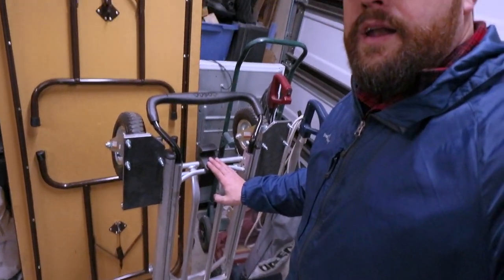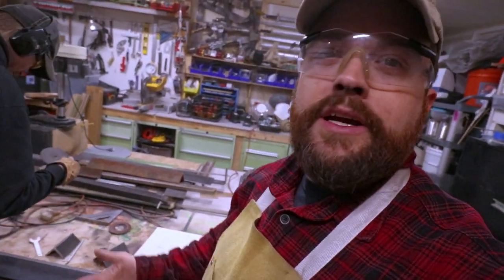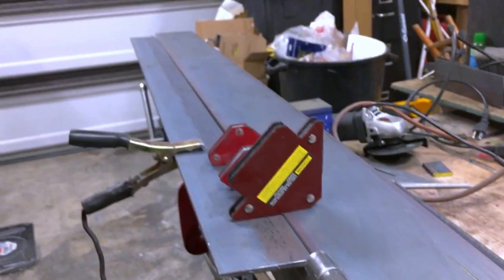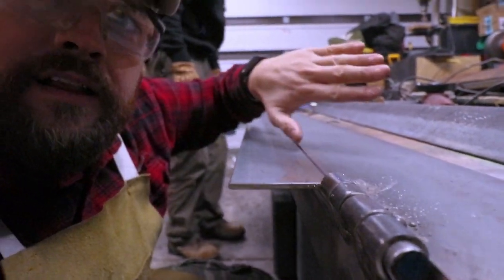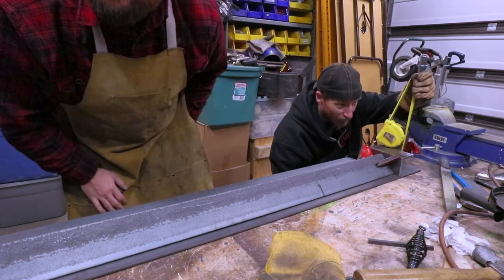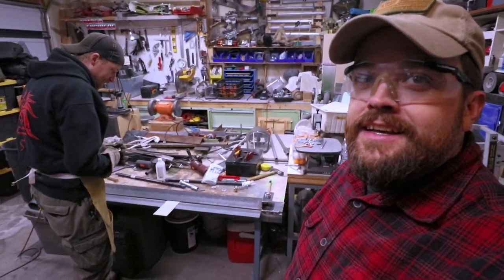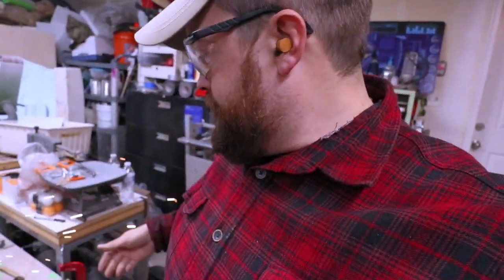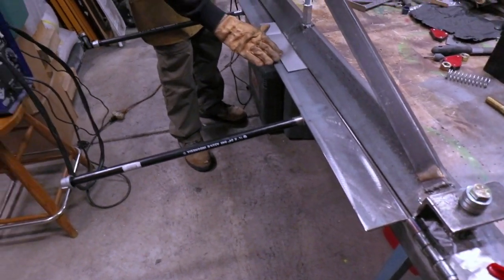Making a Metal Brake - Paul Green Vlogs ep 154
I'm Paul Green, I work in the film industry and need a tool to make my job easier and without the abundance of said tools at a reasonable price is basically not out there. So to accomplish my goal I need to make a tool to make the equipment I would like. So my buddy Danny Haskell and I are building a "Metal Brake".

The metal and parts came out to $183 dollars US. and about 20 to 30 work hours at the GGP (Green Ghost Productions) shop at Dannys house. That's our new combined production company, just for the fun.